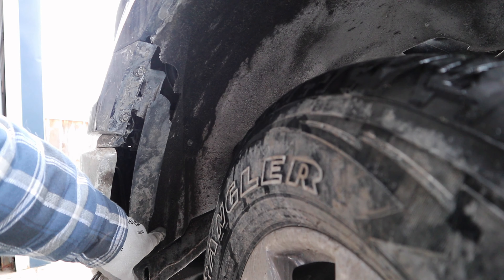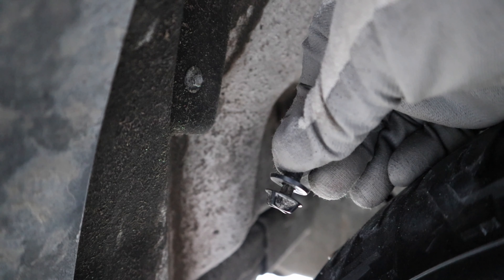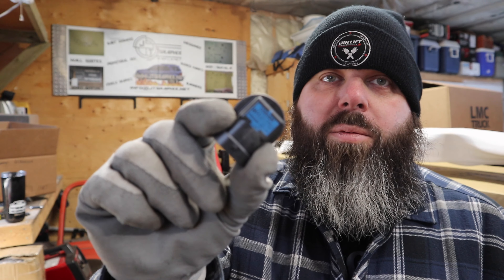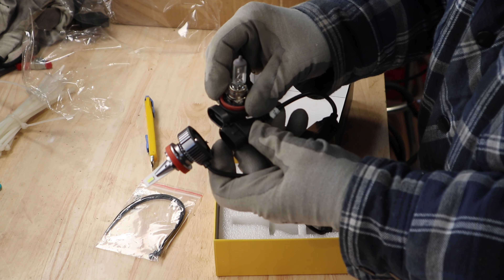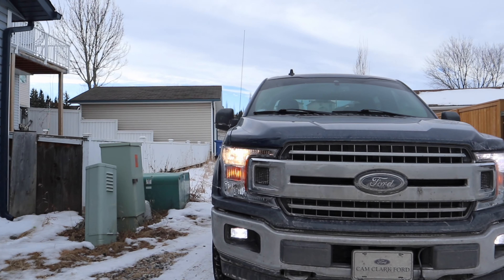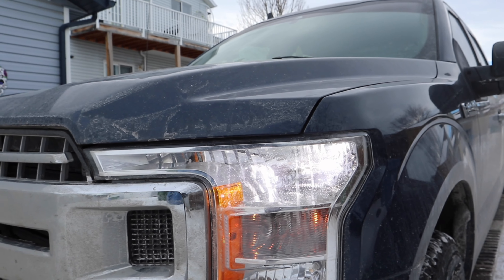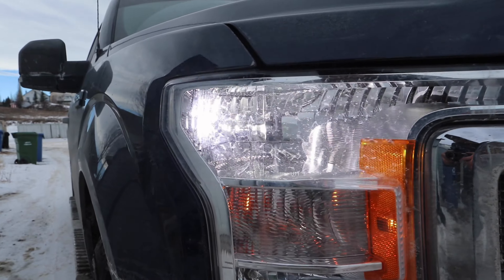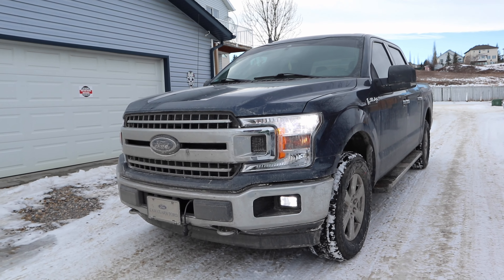How to change the headlights on a Ford F150 | 2015 - 2021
DJI Mavic Mini

MIG Pak 180
XP-10 Battery Pack
24V Cordless Blower
Propane Torch
OBD II Carly Adapter
Trim Tools
O-Light Headlamp
Garage Lights
Brake Bleeder Kit

CarPro Cquartz 50ml Kit - Ceramic Coating Finish
CarPro CQuartz UK 3.0_50ml Kit (50ml Kit w/Reload)
Sonax 236941 Ceramic Coating CC36
Wolfgang Concours Sealant

HQ_GARAGE, HQ_BMW and HQ_GMC is a participant in the Amazon Services LLC Associates Program, an affiliate advertising program designed to provide a means for sites to earn advertising fees by advertising and linking to Amazon.com and Amazon.ca.